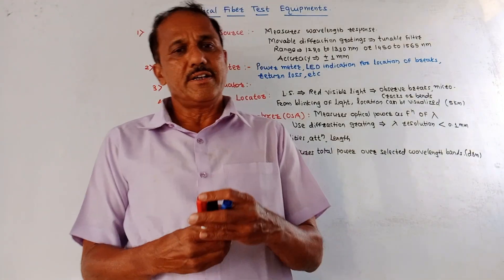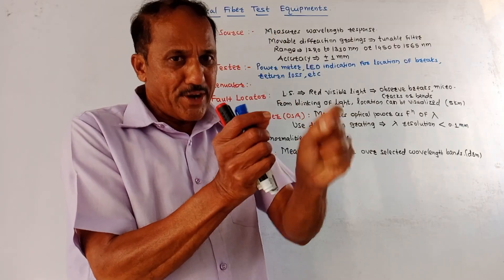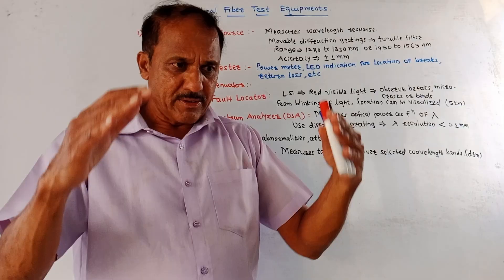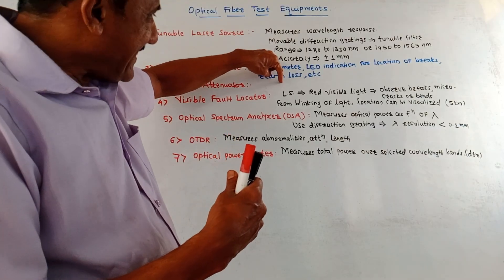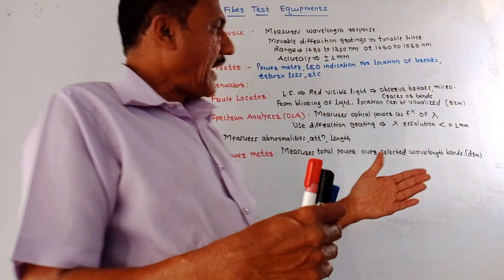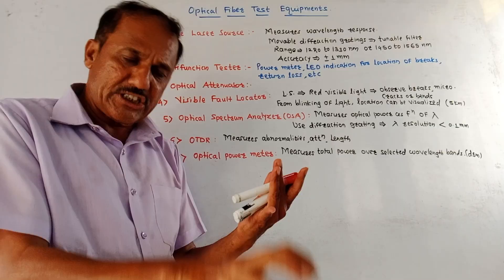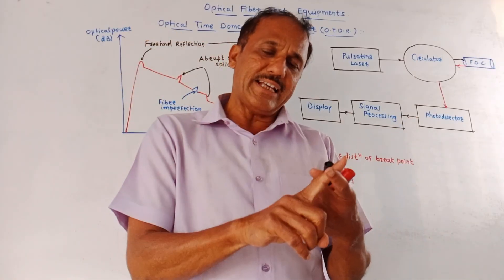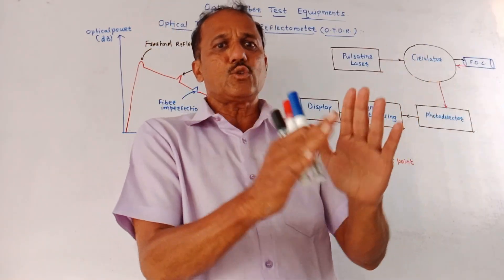OPTICAL FIBER TEST EQUIPMENTS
This video explains the different test equipment used in optical communication. It elaborates on the block diagram of an optical time domain reflector (OTDR).